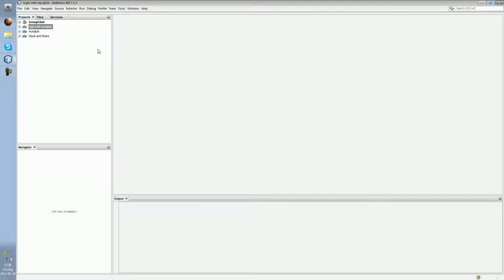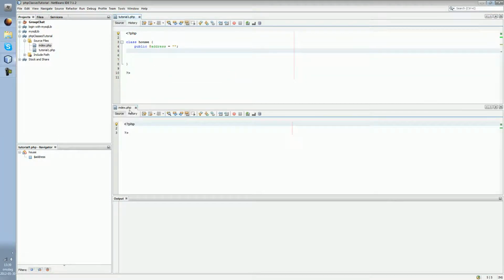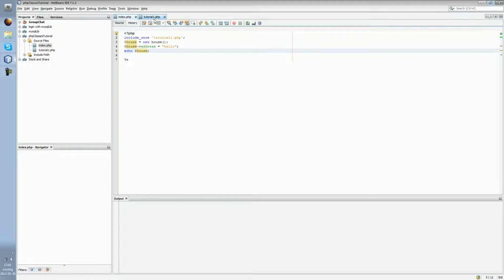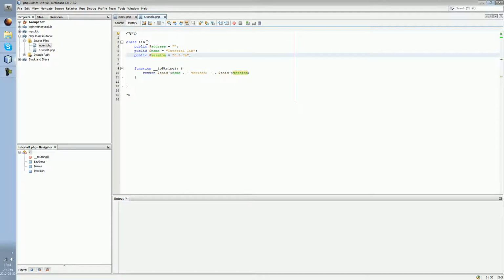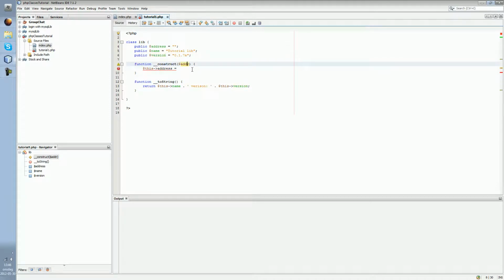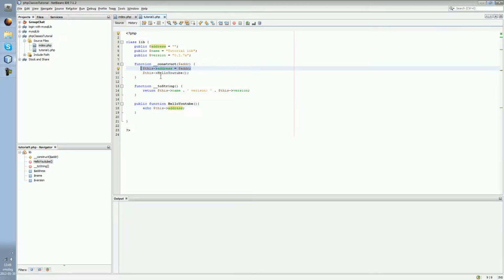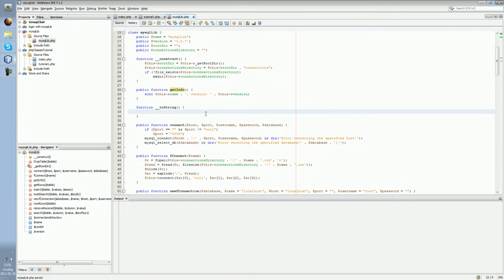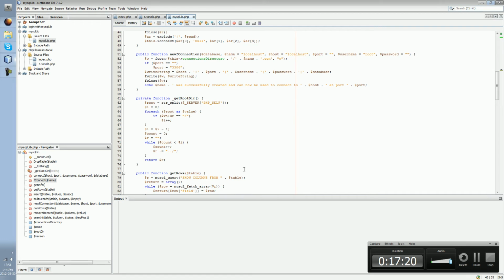php Classes tutorial 1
This is the 1 tutorial were i show you how to write classes and use magic methods, i also talk a bit about normal method/functions where you can return things and what ever...